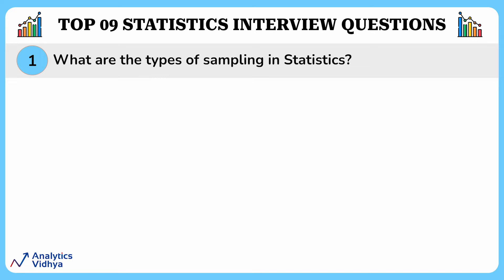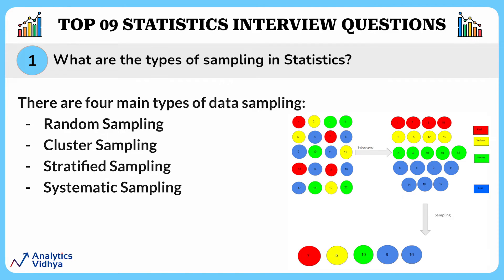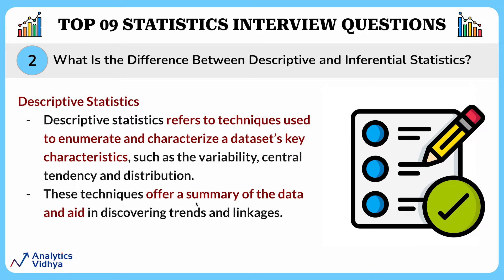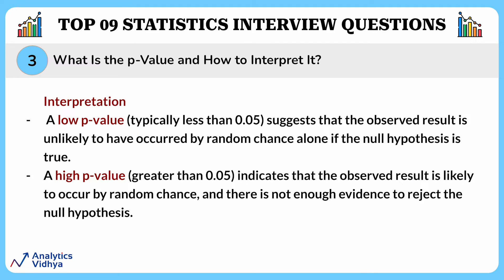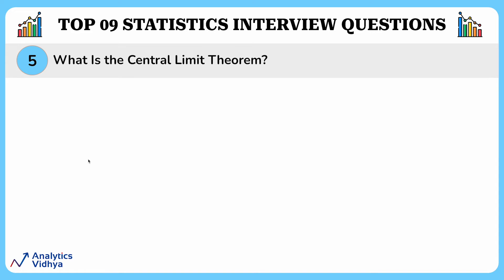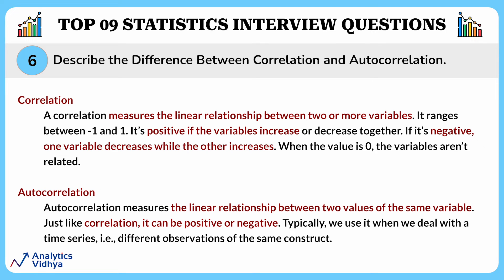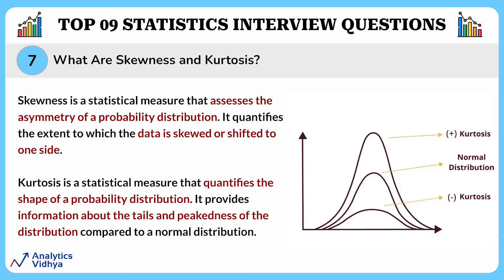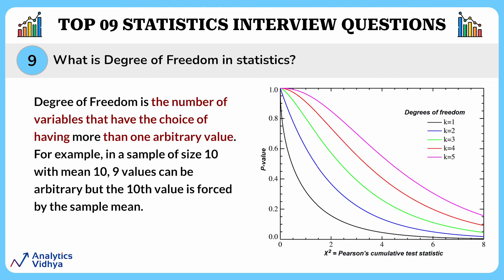Statistics Interview Questions | Statistics Interview Questions and Answers for Data Science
Statistics is fundamental to Data Science.
👉This makes one thing obvious
👉Statistics is a major requirement in helping you land jobs across various data tech domains.
👉In this video we will cover TOP 9 statistics questions asked in data tech interviews.

TOP 9 Statistics Question for Data Science Interviews🔥
What are the types of sampling in Statistics?
What is the difference between Descriptive and Inferential Statistics?
What is the p-Value and how to interpret it?
What is the Normal Distribution?
What is the Central Limit Theorem?
Describe the difference between Correlation and Autocorrelation.
What are Skewness and Kurtosis?
What are outliers, and what are the scenarios where outliers are kept in the data?
What is the meaning of degrees of freedom (DF) in statistics?